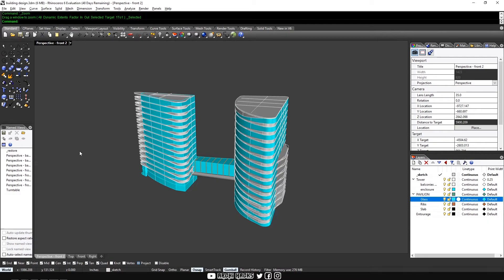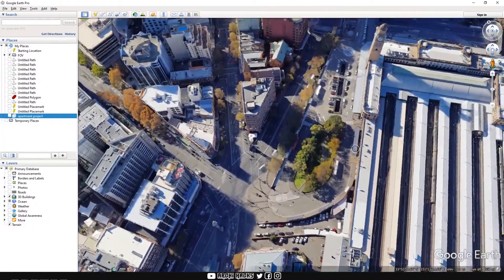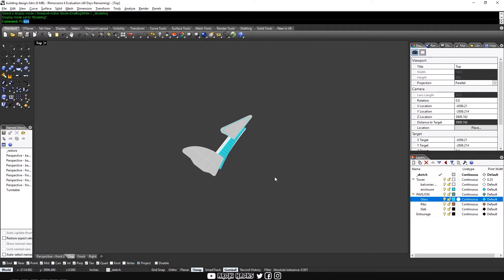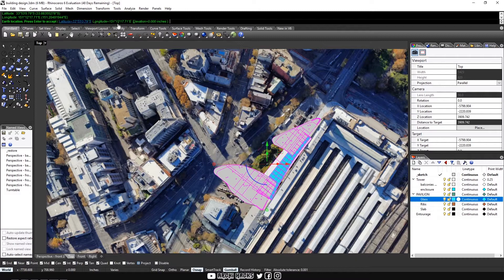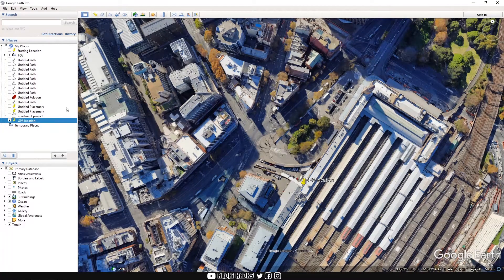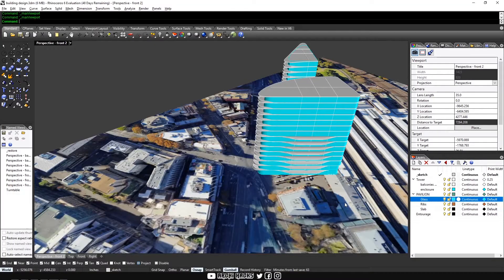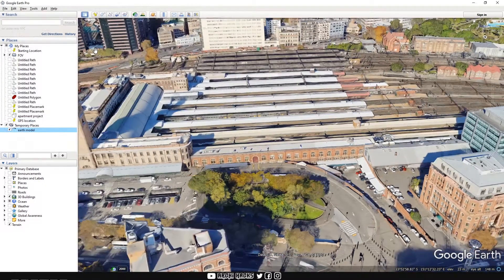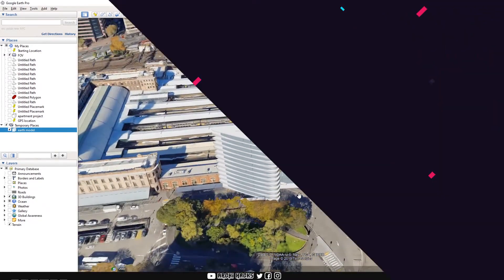How to place ANYTHING in Google Earth 🌎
This video shows you how to insert your 3D model into almost any location in the world in less than 10 minutes! All with only Rhino and Google Earth.

Google Earth is a computer program that renders a 3D representation of Earth based primarily on satellite imagery. The program maps the Earth by superimposing satellite images, aerial photography, and GIS data onto a 3D globe, allowing users to see cities and landscapes from various angles.

Archi Hacks is all about sharing our favorite tips and tricks so that we can save you little bits of time and ease your life of becoming a world-class architect. Work less, and design more with Archi Hacks.